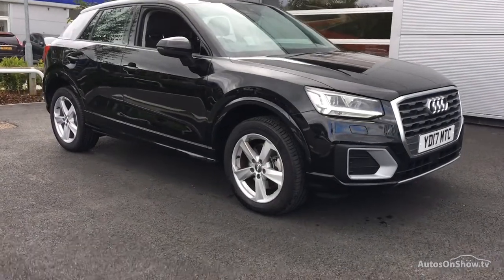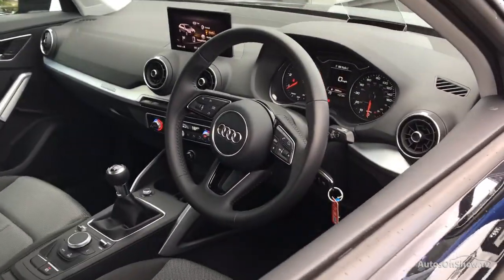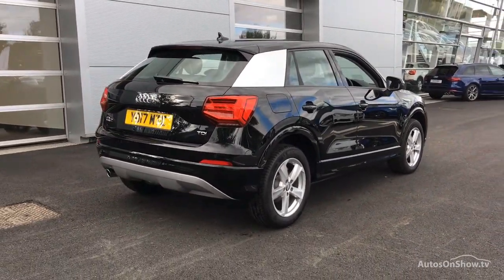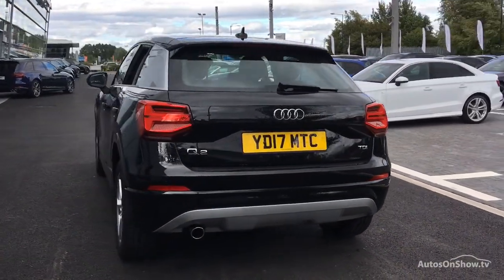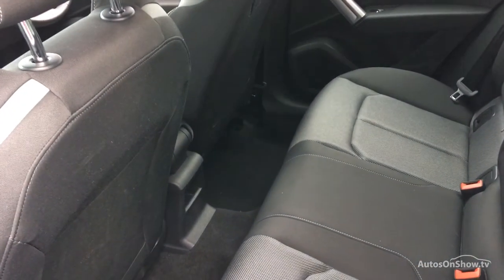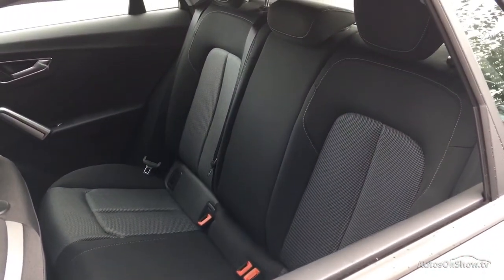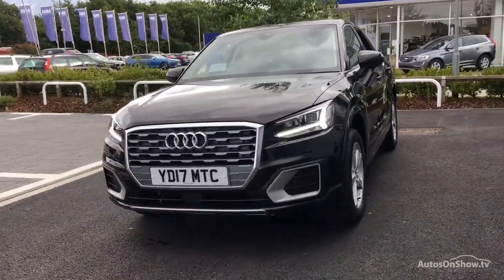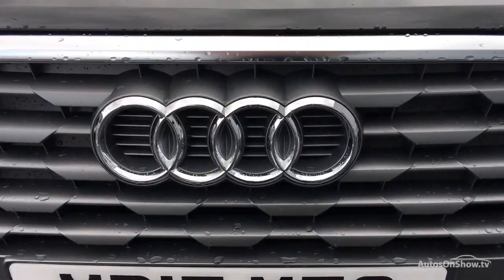AUDI Q2 TDI SPORT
AUDI Q2 TDI SPORT ESTATE , in